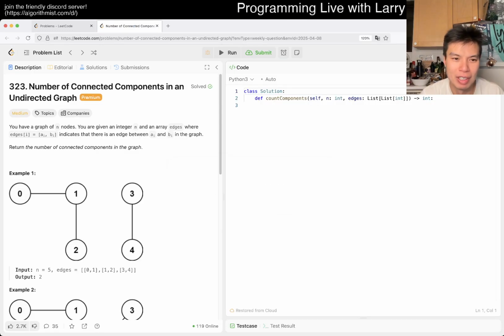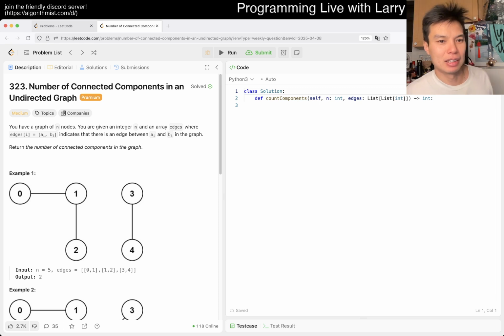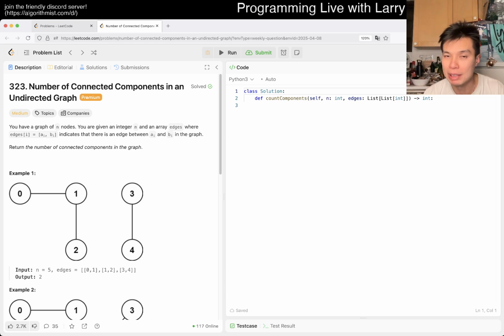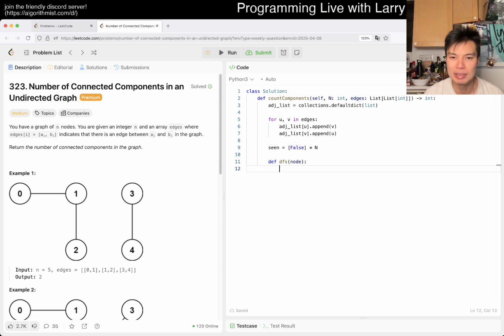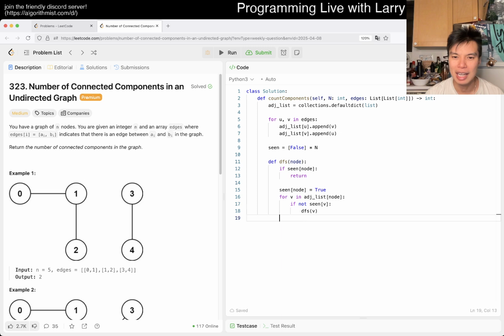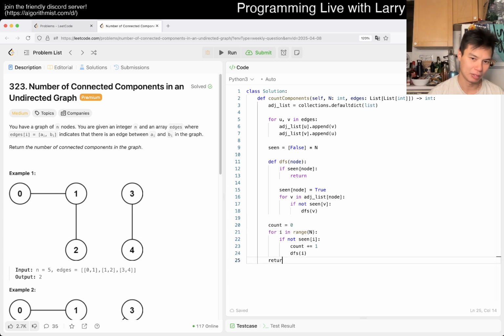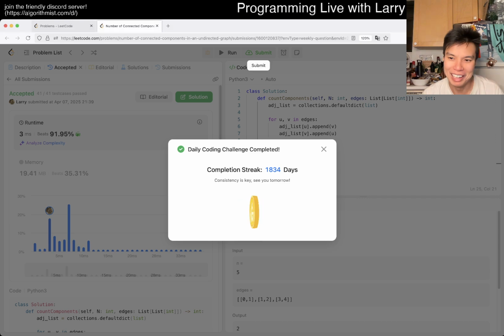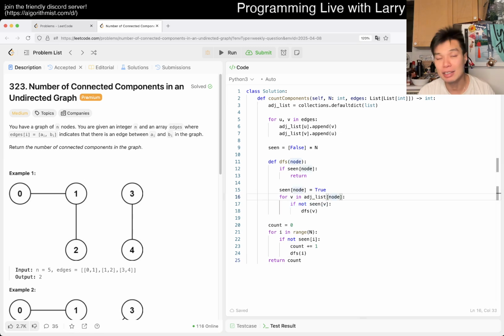323. Number of Connected Components in an Undirected Graph - Week 2/5 Leetcode April Challenge